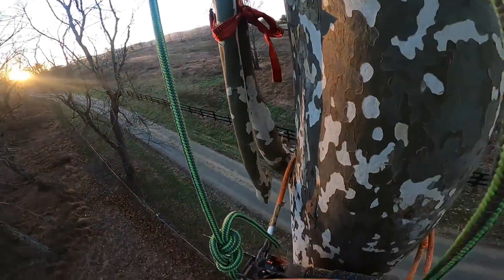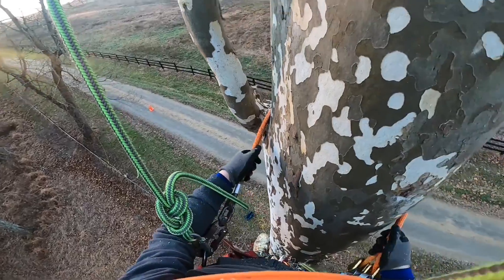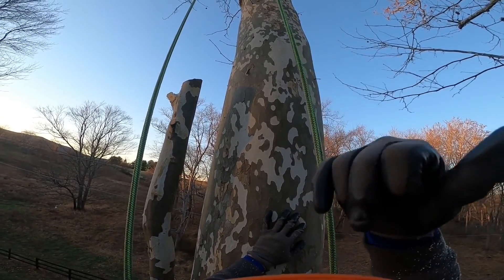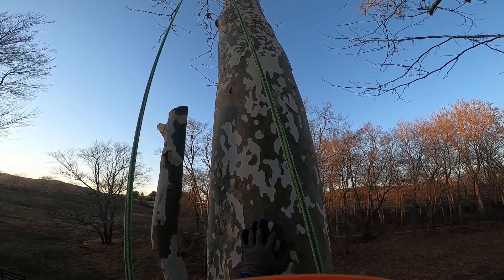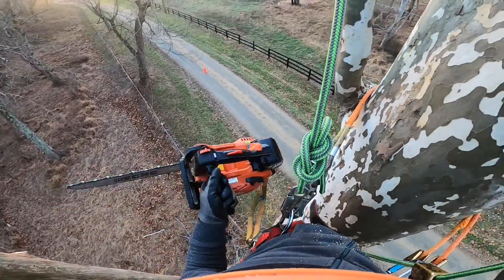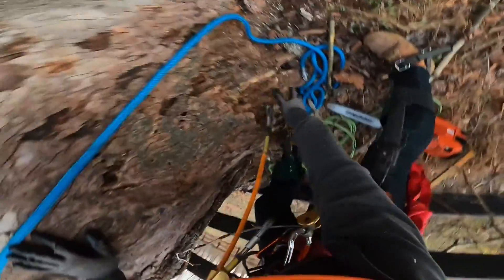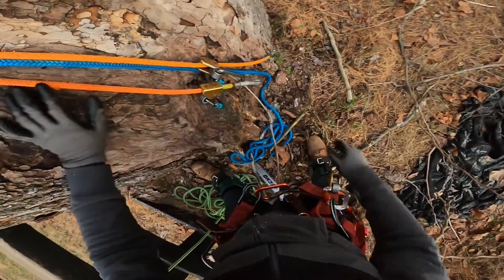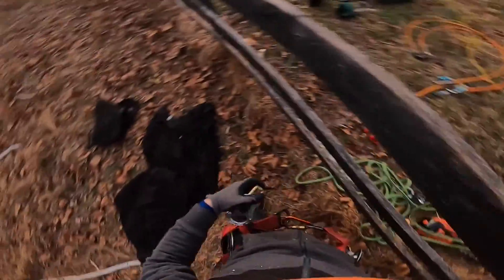Sunset on a Sycamore tree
First climb and clean up the big Sycamore maple yesterday. Cut and cleared the first 2/3rds up. Need to make an adjustment in my cross line placement to finish the final 3rd.

Having some fun chunkbombing the fence, just pushing the accuracy limits, dropping pieces right alongside the fence without hitting it. Managed to put several pieces right along side it, easier than it looks from that height if you just pay attention and line them up.